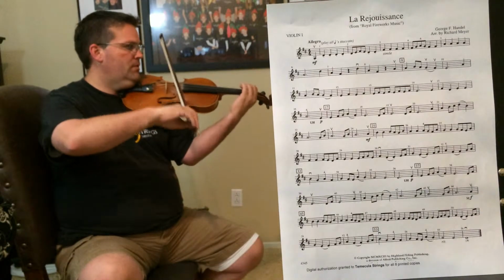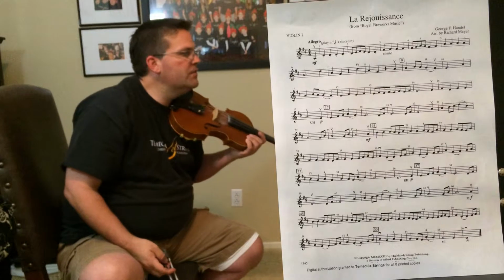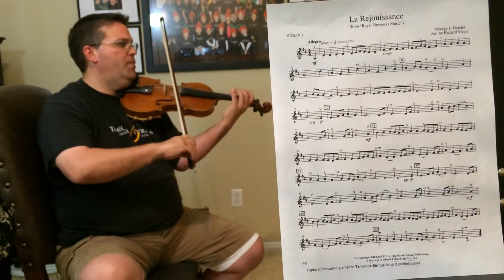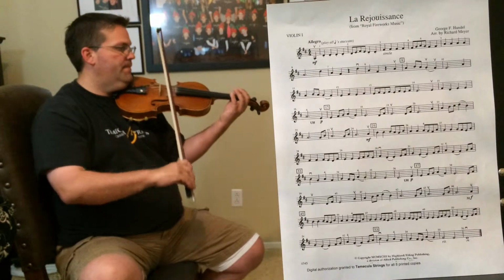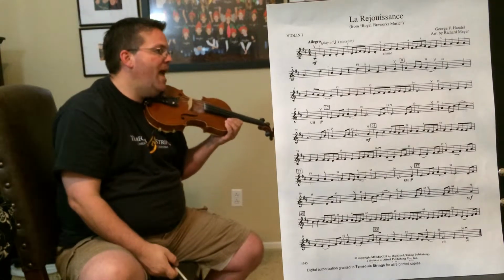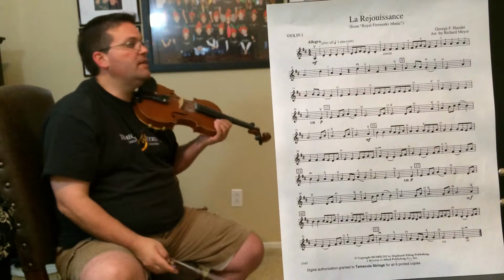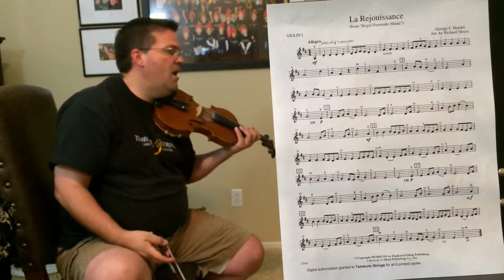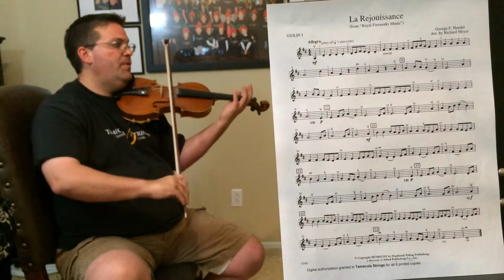Royal Fireworks Violin 1 Part 1